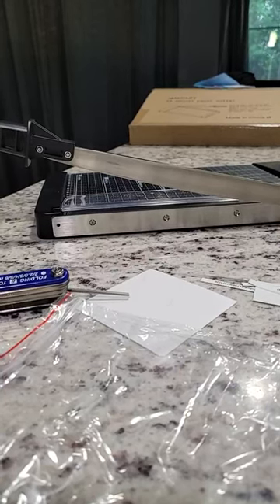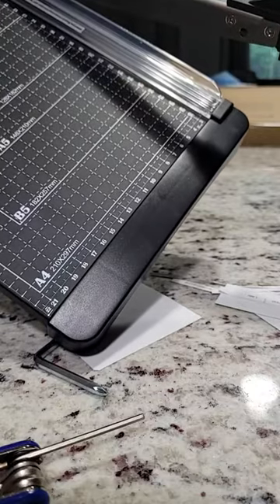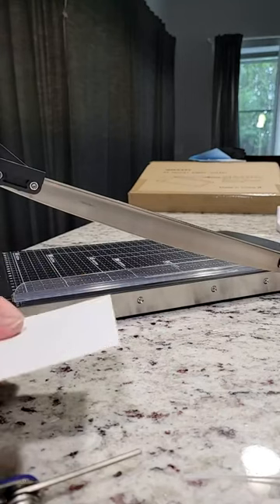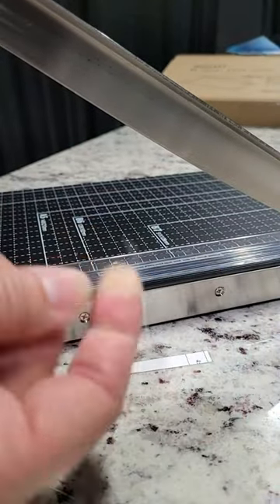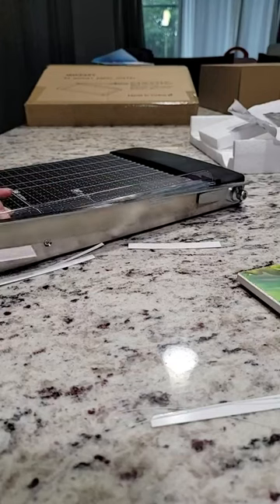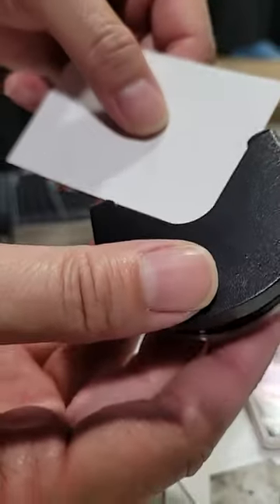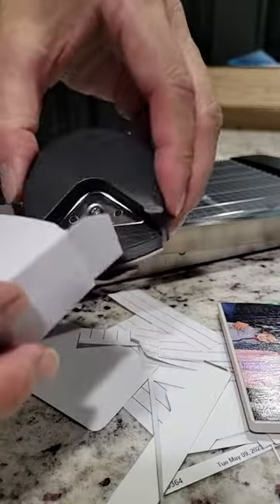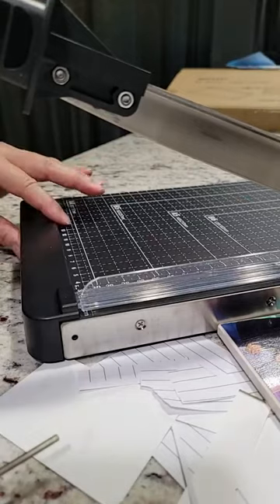MAKEASY Paper Cutter, 12 Inch Cut Length Guillotine Paper Cutter Review, Cuts awesome photos and so